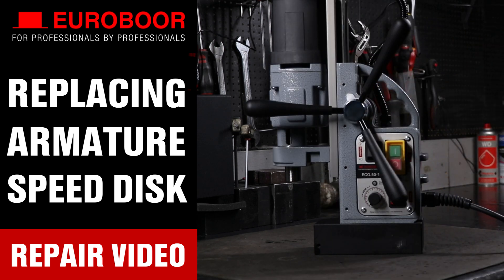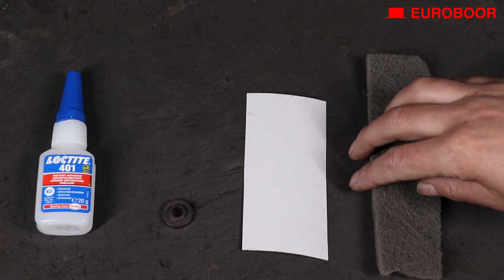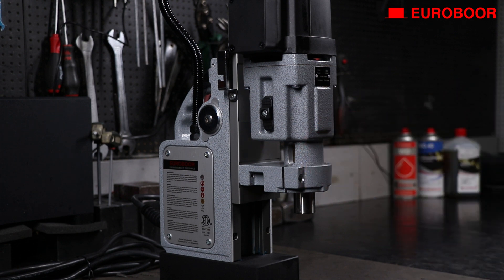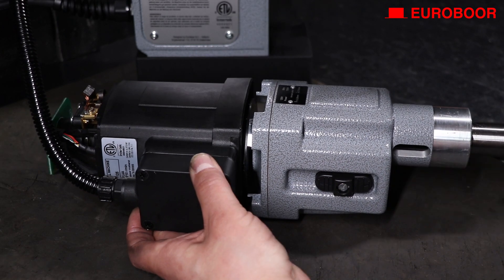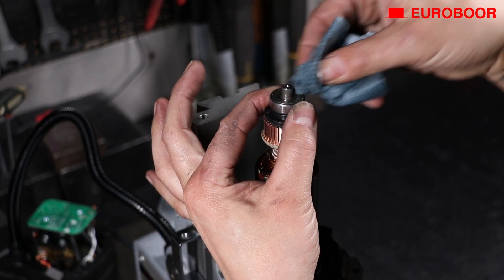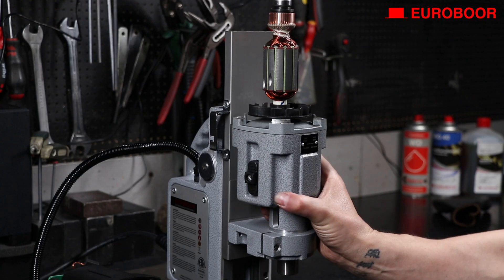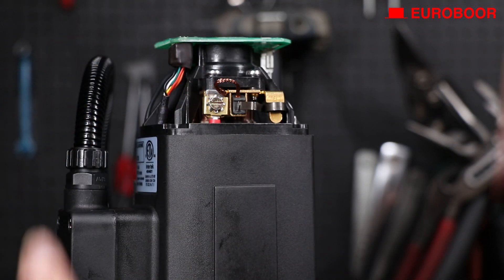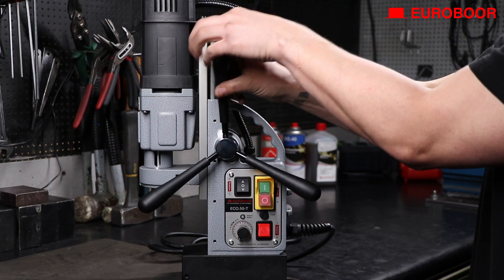EUROBOOR Repair Video - Replacing Armature Speed Disk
Welcome to the repair video on how to replace the armature speed disk of your EUROBOOR magnetic drilling machine with tour regulation. If you can no longer regulate your touring and the machine only drills at a fixed, maximum speed, your armature speed disk probably needs to be replaced!

00:00 Introduction
00:18 Necessary items for repair
00:30 Removing handles and cable clamp
00:40 Remove end-cover and fixing plate
00:50 Remove motor-holder bolt
01:00 Detaching carbon brushes
01:10 Remove gearbox and motor-housing
01:33 Replacing speed disk
02:15 Remove gearbox and reattach motor-housing
02:38 Refit carbon brushes
02:55 Replace fixing plate and end-cover
03:05 Refit gearbox, bolts, clamp and handles
03:17 Outro